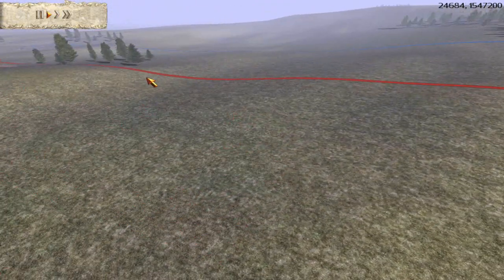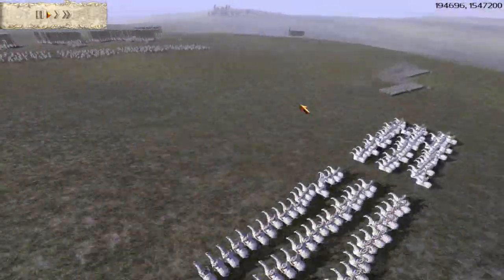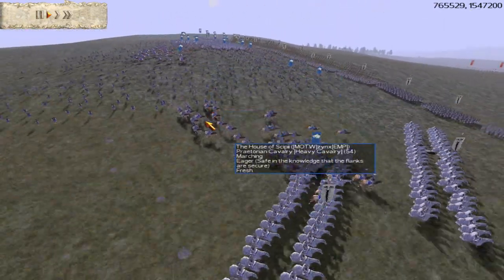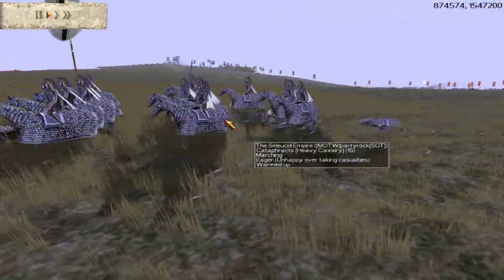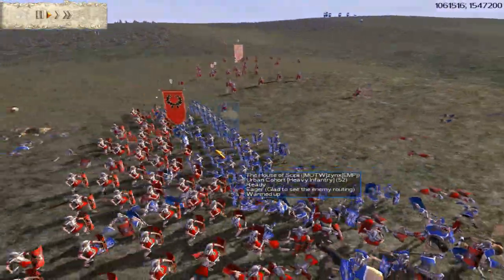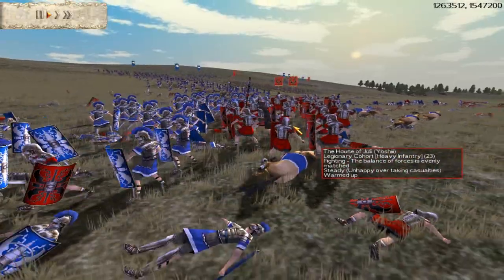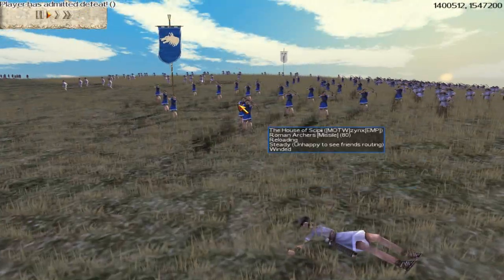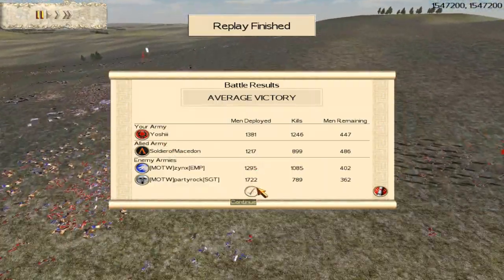Themistocles #0003 2v2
I command the House of Julii Romans.
My ally commands the Macedonians.
My opponents command the House of Scipii and Seleucid Empire.
Map: British Grassland